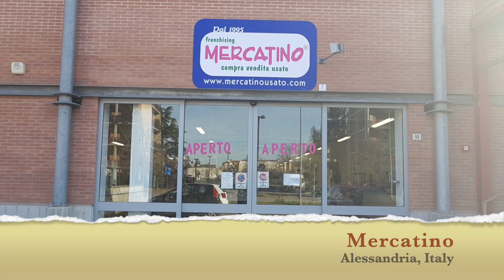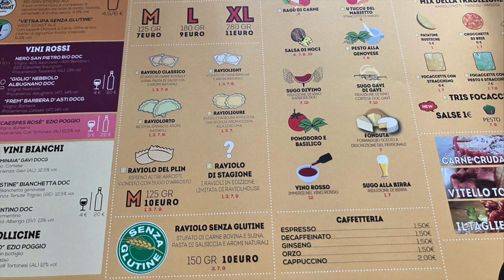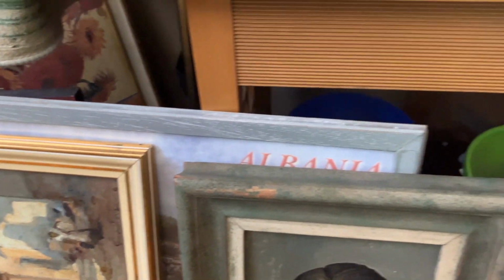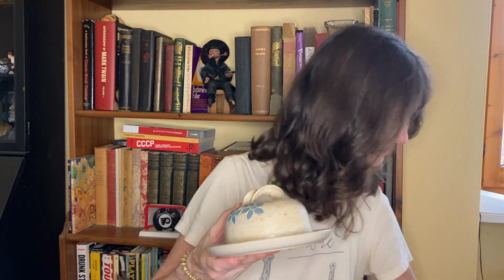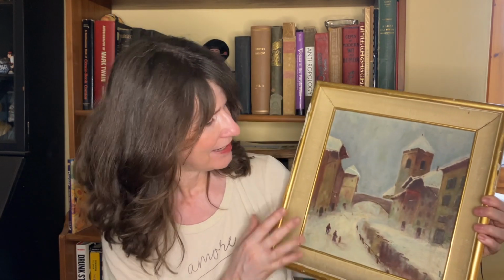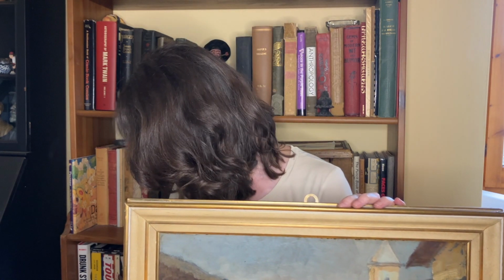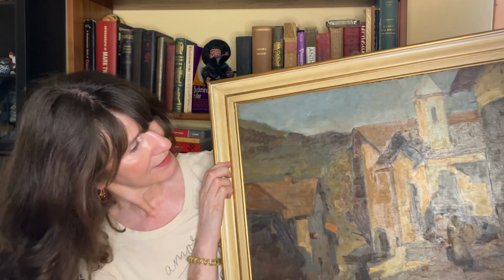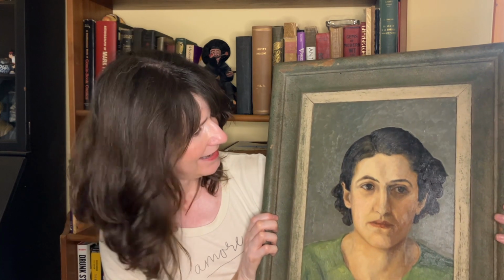I found VINTAGE Art in Italy for only €5!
Thrift with me in the lovely city of Alessandria, Italy followed by a haul of amazing art finds (with a cameo from my cat, Daniel).

I recently moved from a large US city to a small village in northern Italy and there's a whole new world of secondhand shopping to discover!

~Did something catch your eye or you have questions or feedback?